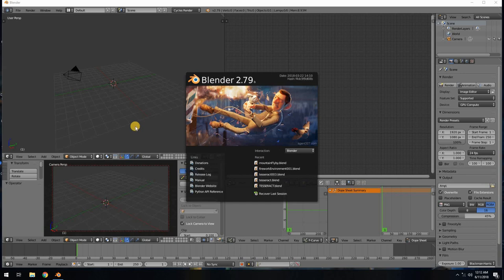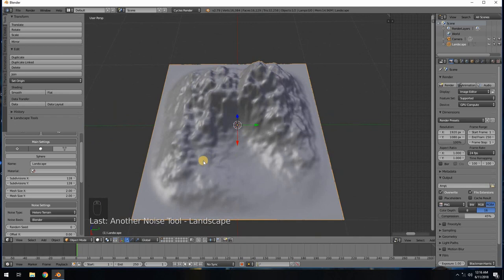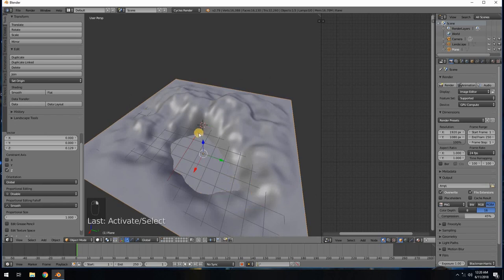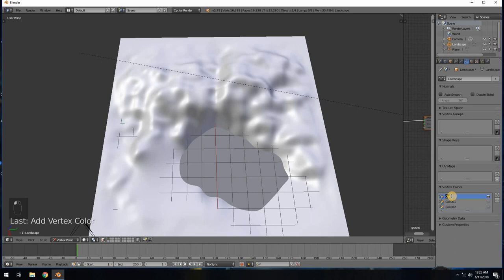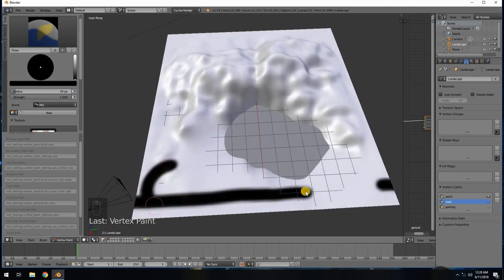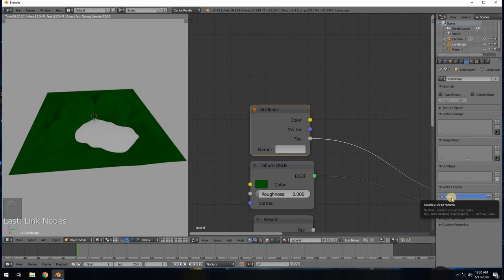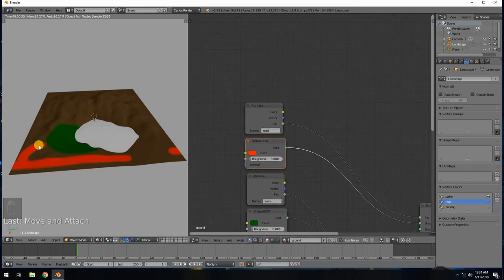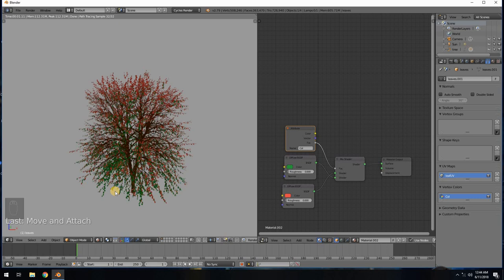Blender Cycles Tutorial: Using Vertex Colors to Control Texture Placement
Heres a quick tut about how to use Vertex Painting to act as a texture mask to control the placement of multiple textures with one material.

if there is something else you would like to see just drop me a line in the comments